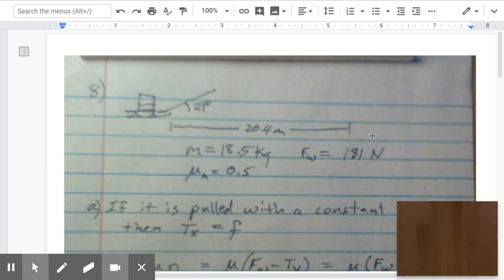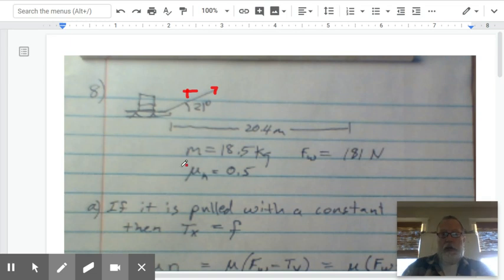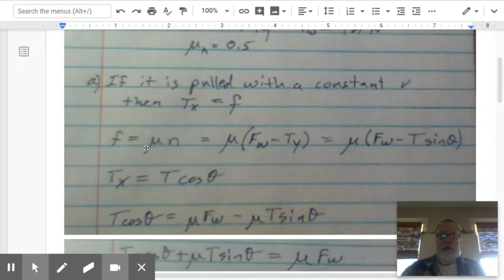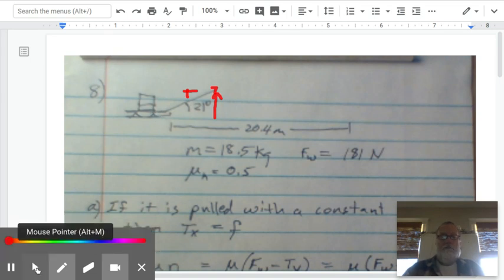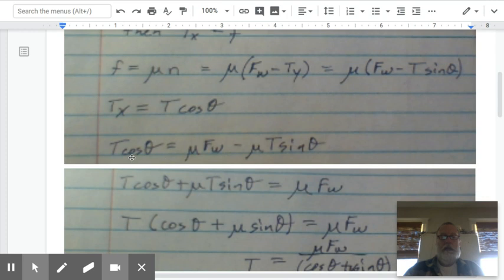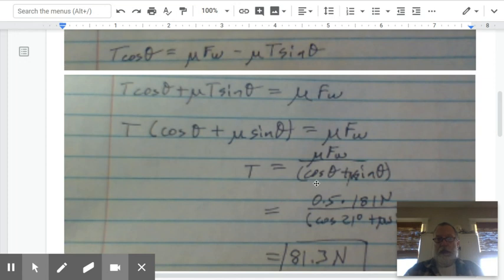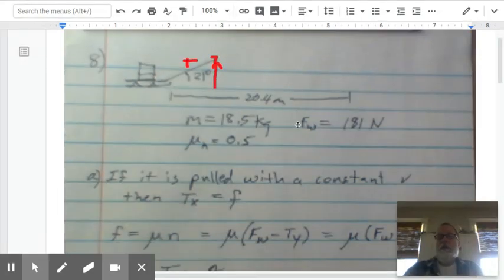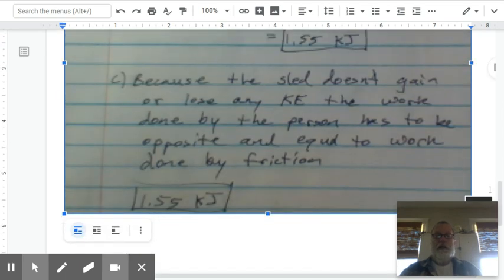Untitled: Apr 22, 2020 12:30 PM